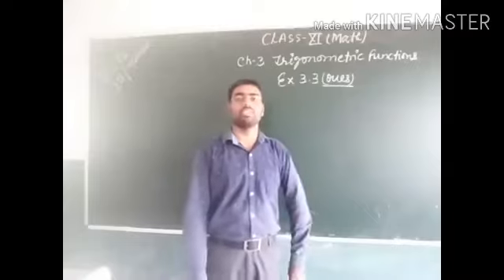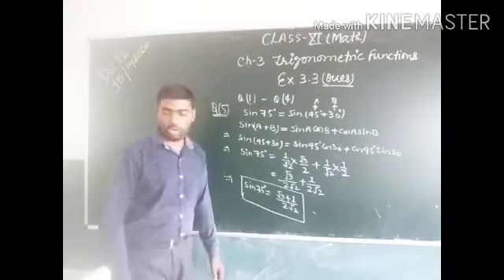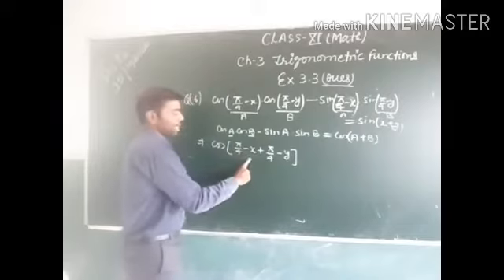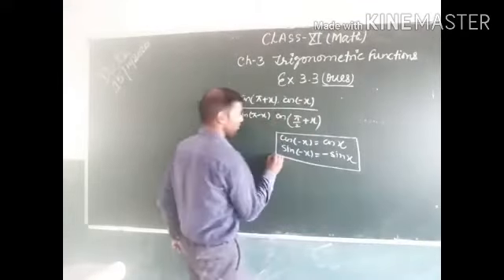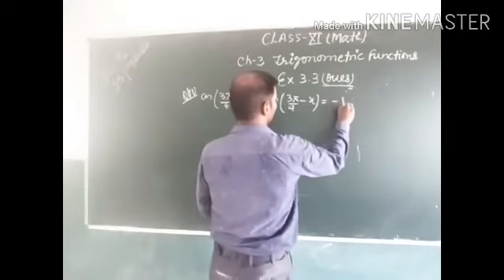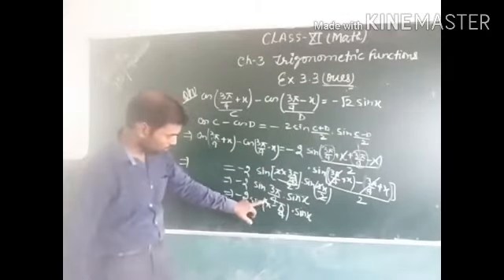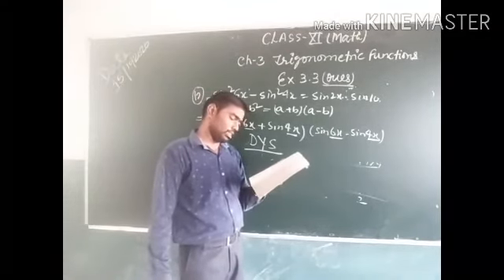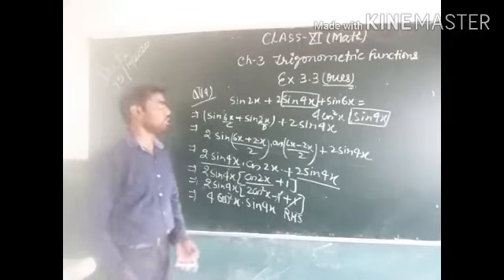Class 11th Math chapter 3 (Part 9)